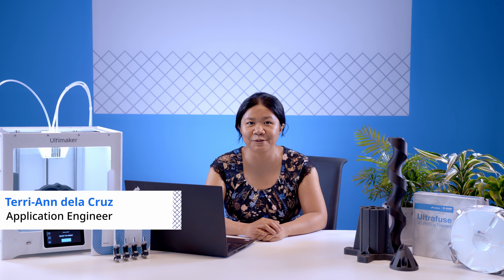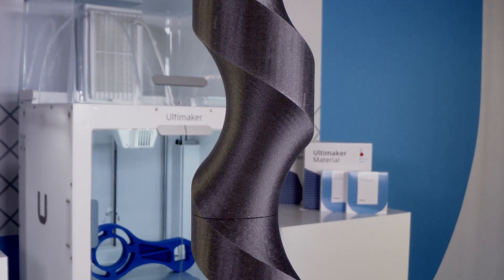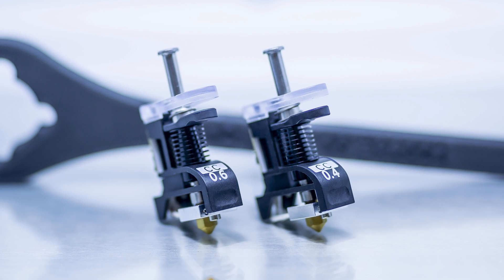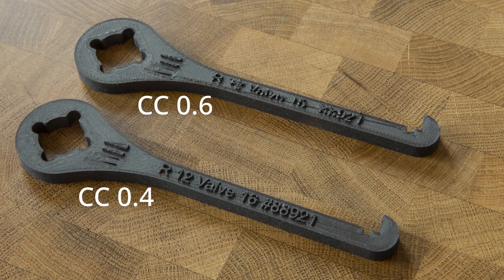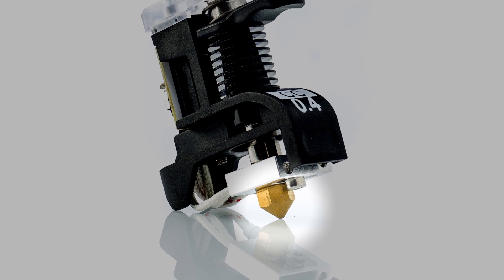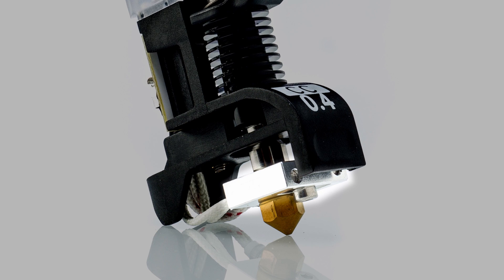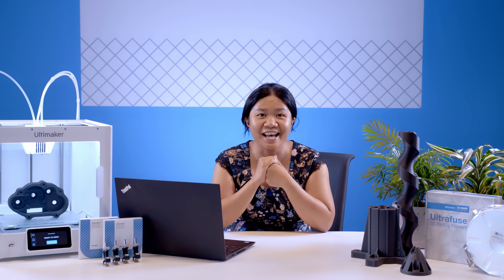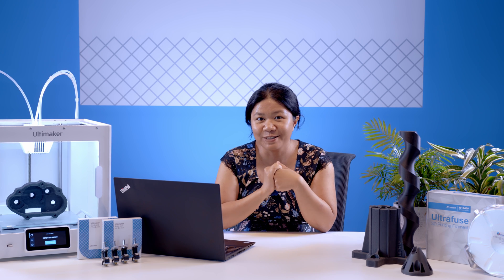Ultimaker: Introducing two new CC print cores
Take 3D printing with abrasive materials to the next level, with Ultimaker's new CC core design! The upgraded CC print cores now come in both 0.4 mm and 0.6 mm nozzle diameters, giving you the flexibility to choose between higher details or faster print times when printing high-strength applications.